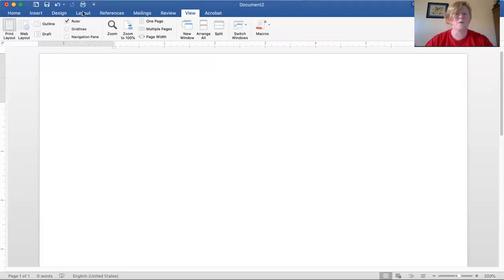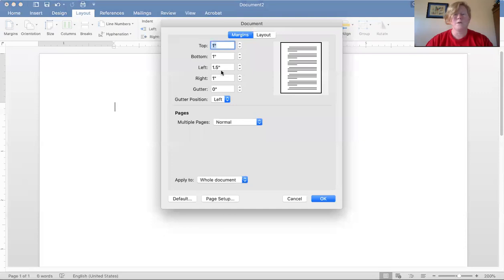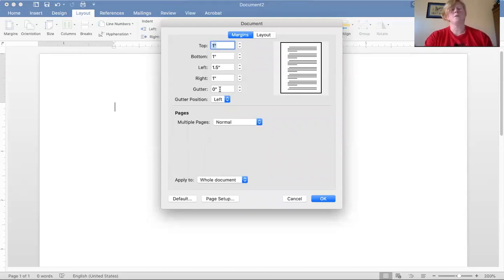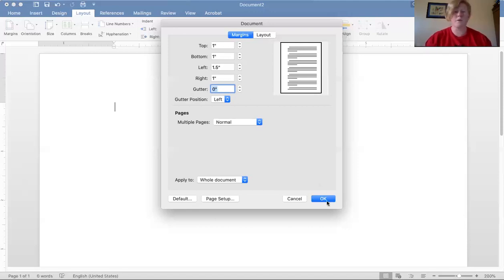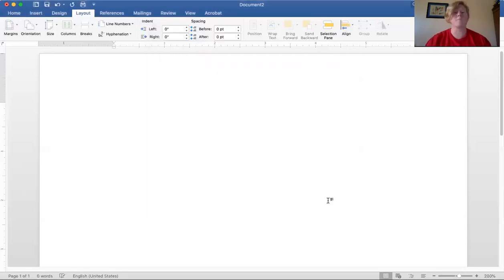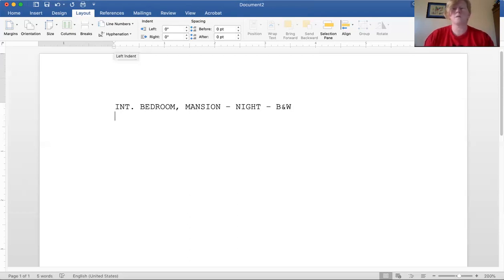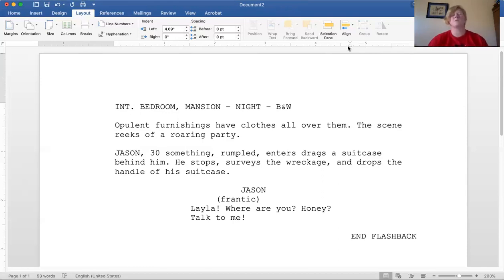Formatting in Word for Screenwriters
In case you're old school, or don't have the funds to acquire screenwriting software like Final Draft, Fade In, or Writer Duet Pro, here are some quick handy tips.

Also... according to Dr. Format, Dave Trottier, Left Margin is set at 15 spaces (1.5") from the left edge, Action at 31 (3.1") - 16 spaces from the left margin, Character name 37 (3.7") - 22 spaces from the left margin, and Dialogue at 25 spaces (2.5") - 10 spaces from the left margin.

Remember, parentheticals should not be wider than 2 inches, and dialogue no wider than 4 inches.